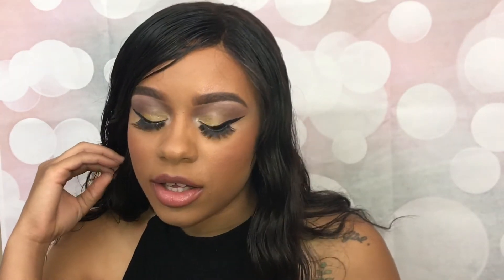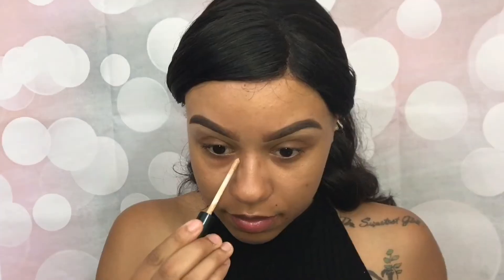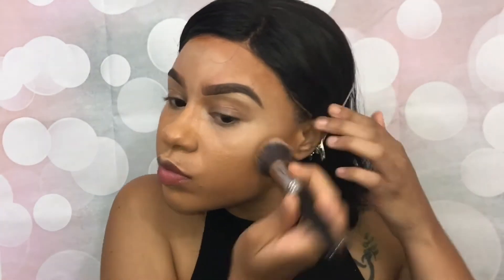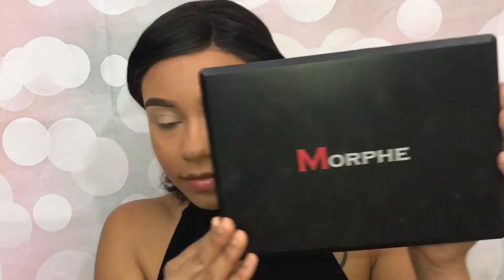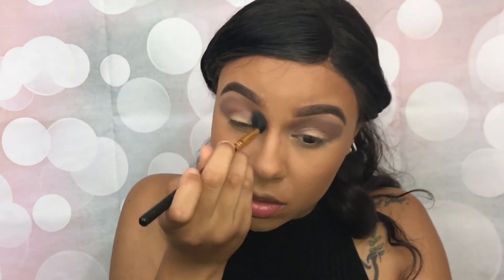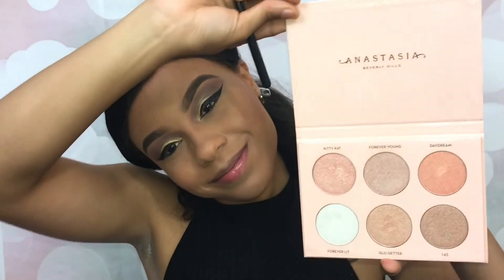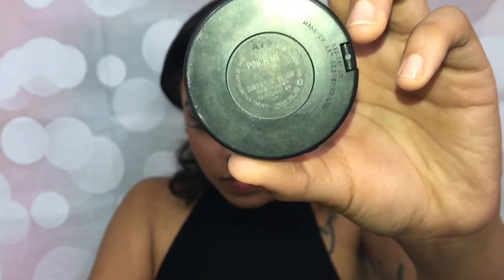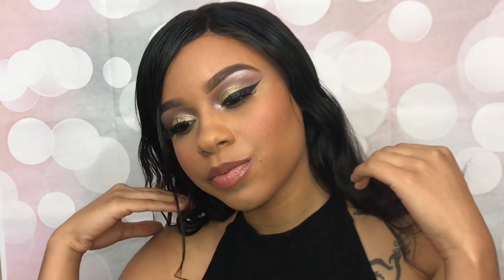Highlight & Contour before Foundation!? + Gold Smokey eyeshadow tutorial |Amber Rosé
Hey babes! Today I did a cool neat trick that's been sweeping the internet & I'm soo excited to share this with you guys! So I actually really like applying my Highlight & Contour before I apply my Foundation. It looks very natural & I just love it! I really hope you guys enjoy this tutorial.

Product Info:

Primer: BareMinerals "Porefessional"
Concealer: BareMinerals "Bareskin" (Medium Golden)
Contour: Black Opal "Foundation Stick" (Hazelnut)
Foundation: TooFaced "Born This Way" (Mocha)
Setting Powder: Laura Mercier (Translucent)
Bronzer: Milani "Baked Bronzer" (05 soleil)
Blush: M.A.C blush (Pinch Me)
Eyeshadow Primer: M.A.C "Paint Pot" (Soft Ochre)
Eyeshadow Palette: Morphe (GLAM)
Mascara: Urban Decay (Perversion)
Lashes: LillyLashes (Opulence)
Lip Liner: M.A.C (Whirl)
Lip Gloss: TooFaced "Peach" (Papa Don't Peach)
M.A.C Fix+